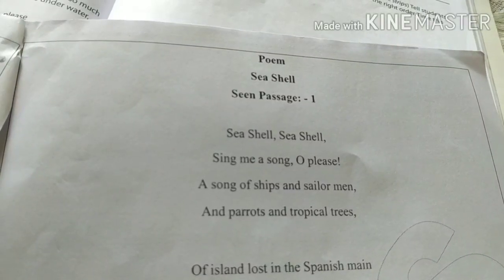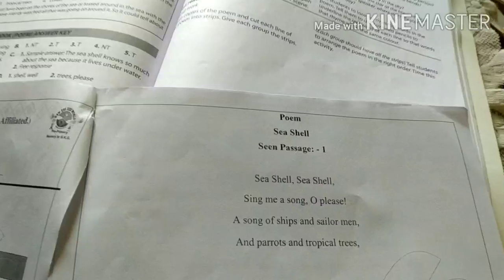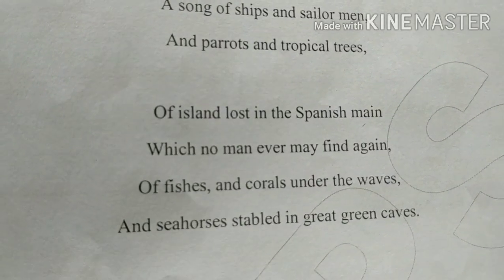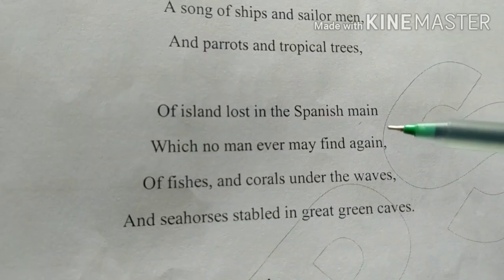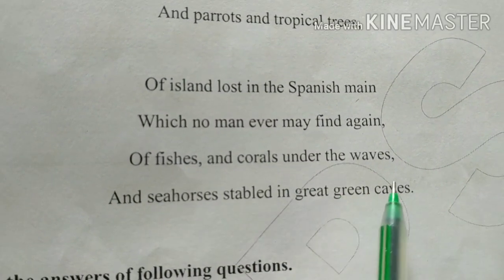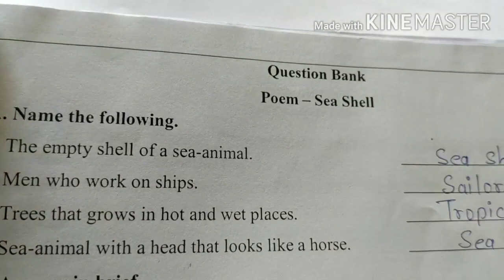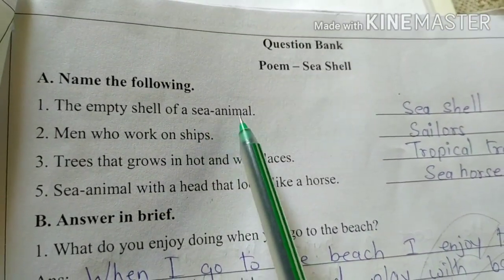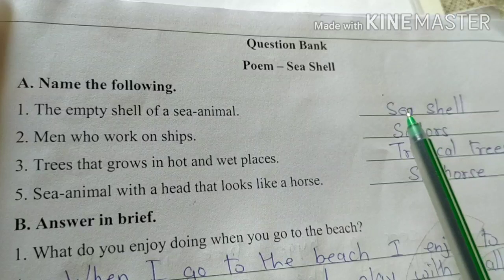2nd English Poem-Seashell Part-4